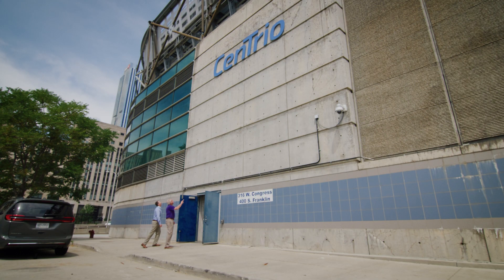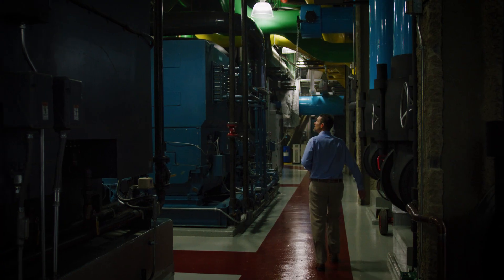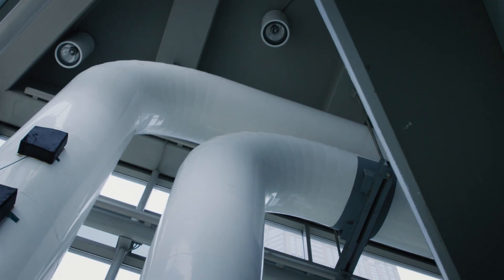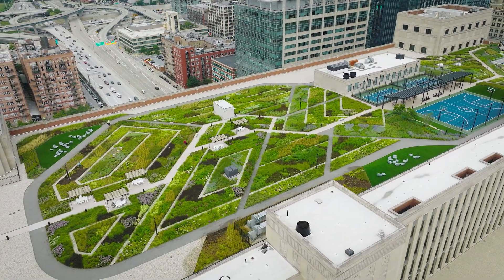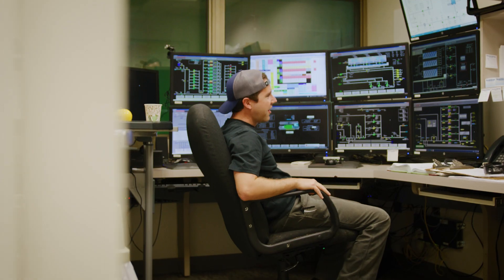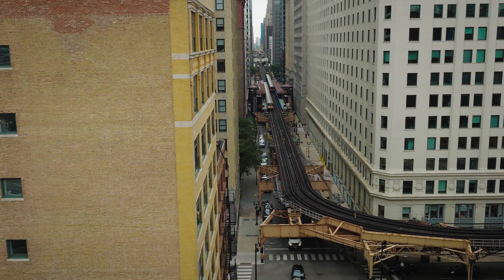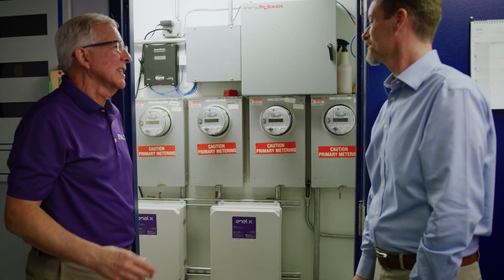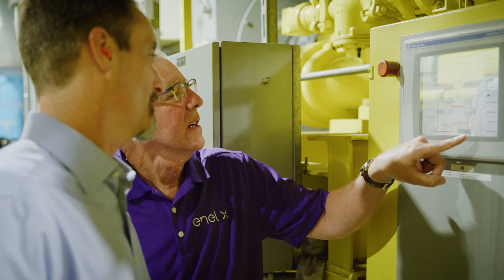CenTrio Energy Maximizes Demand Response Participation Through Innovative Solutions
CenTrio is a district energy provider that offers cooling to hundreds of buildings in downtown Chicago. By participating in demand response (DR), CenTrio can leverage value from their infrastructure while helping to build a more resilient grid. Discover how Enel North America found creative opportunities to implement a plan for CenTrio to participate in DR with minimal impact on the essential services CenTrio provides.